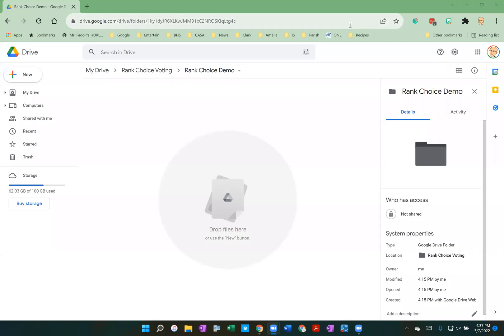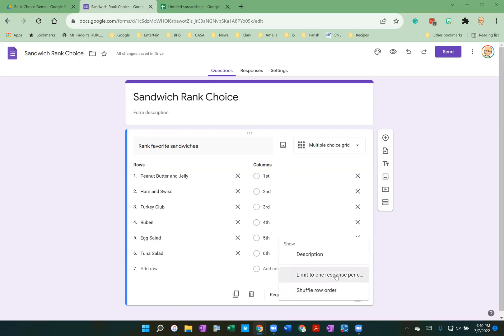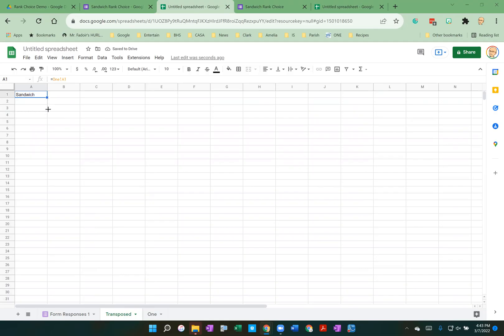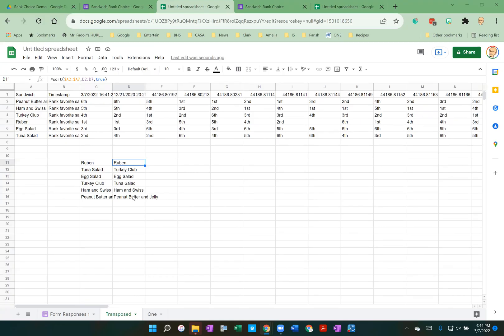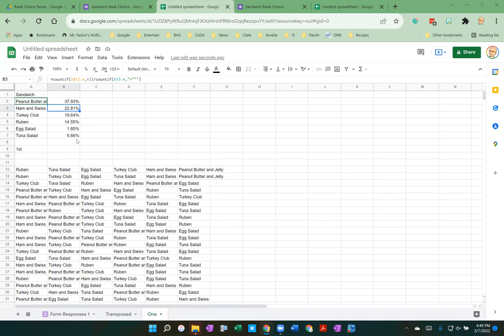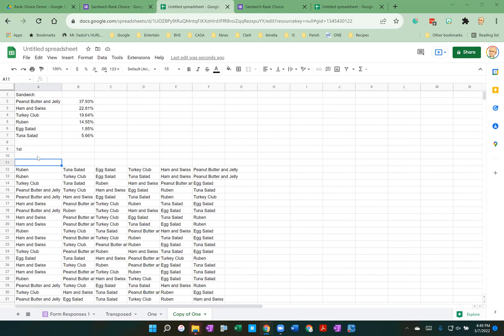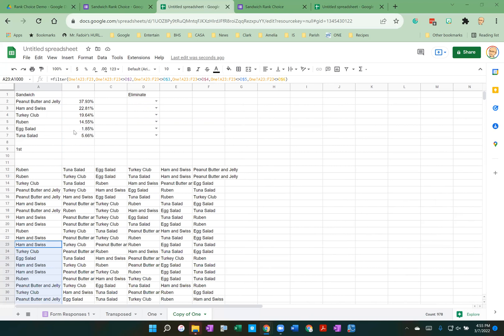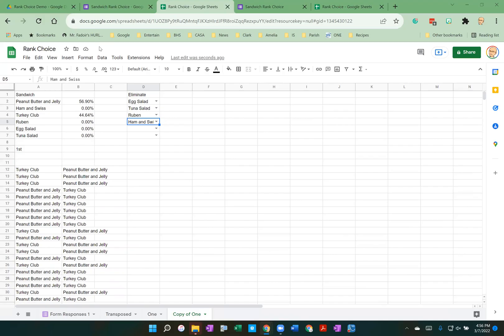Rank Choice Voting in Google Sheets and Forms